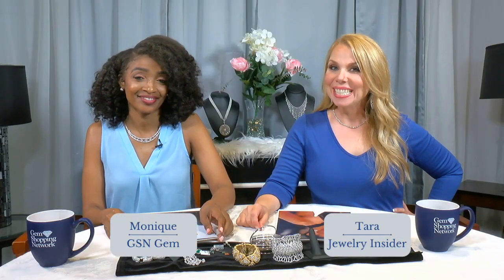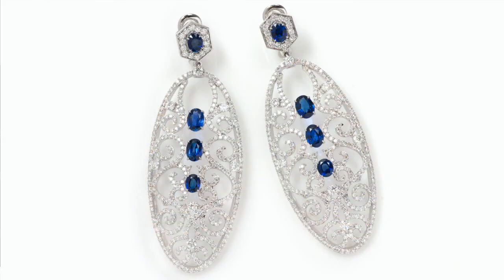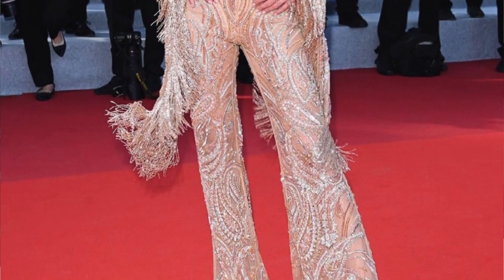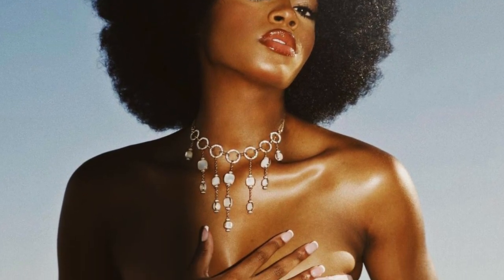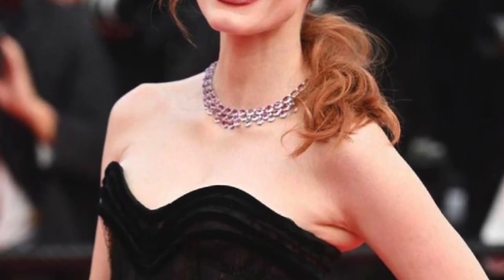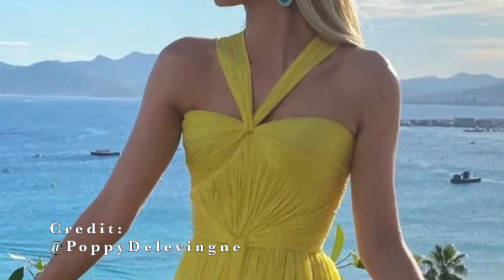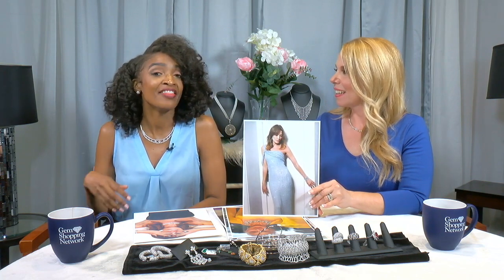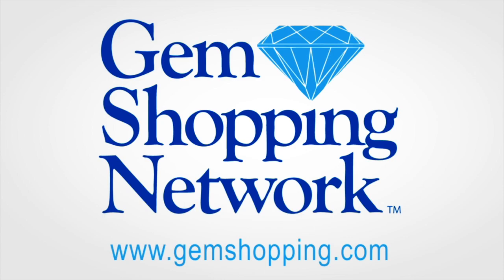BEST Jewelry Styles at the 2021 CANNES Film Festival!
We saw spotted tons of jewelry trends on the red carpet of the Cannes Film Festival this year! Diamonds on diamonds were popular accessories for celebs like veteran supermodel Candice Swanepoel and beauty guru Furhana Bodi. Dangler earrings were worn by supermodel, Bella Hadid and Victoria's Secret model, Taylor Hill.

Thumbnail Source: @didistone

0:11 - Video Clip of Bella Hadid
0:14 - Video Clip of Didi Stone
0:19 - Video Clip of Poppy Delevingne
0:22 - Video Clip of Carla Bruni
0:27 - Video Clip of Jessica Chastain
0:45 - Photo of Taylor Hill
0:56 - Photo of Taylor Hill
1:14 - Photo of Bella Hadid
1:37 - Photo of Camelia Jordana
1:56 - Photos of Maggie Gyllenhaal
2:25 - Photo of Candice Swanepoel
2:37 - Photo of Candice Swanepoel
3:05 - Photos of Kat Graham
3:42 - Photo of Farhana Bodi
4:08 - Photo of Didi Stone
5:00 - Photo of Taylor Hill
5:39 - Photo of Jessica Chastain
6:30 - Photo of Ester Exposito
6:38 - Photo of Ester Exposito
7:04 - Photo of Poppy Delevingne
7:12 - Photo of Poppy Delevingne
7:30 - Photo of Helen Mirren
7:44 - Photo of Helen Mirren
8:01 - Photo of Carla Bruni
8:10 - Video Clip of Carla Bruni
8:39 - Photo of Carla Bruni